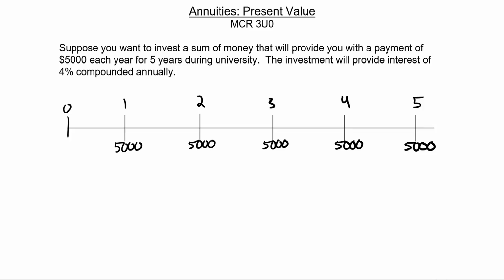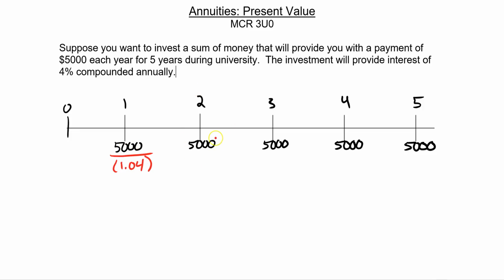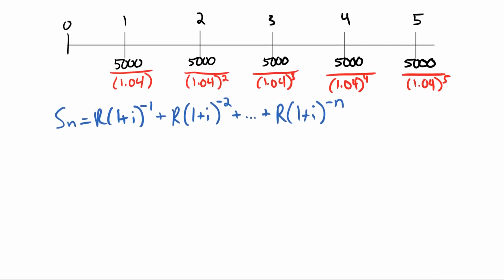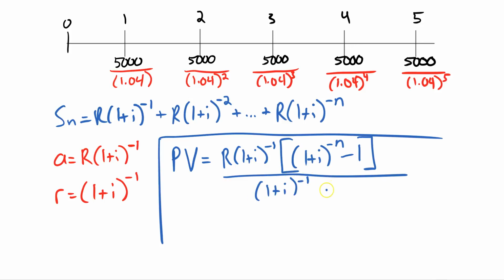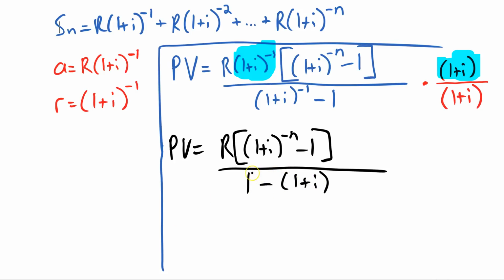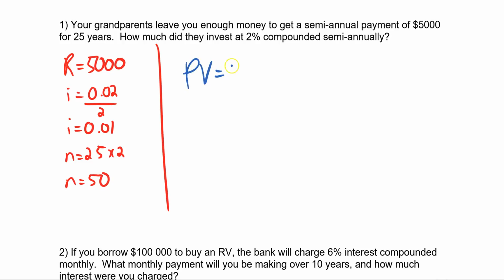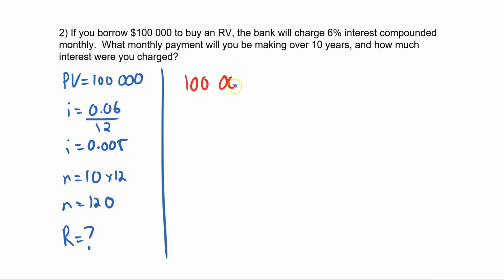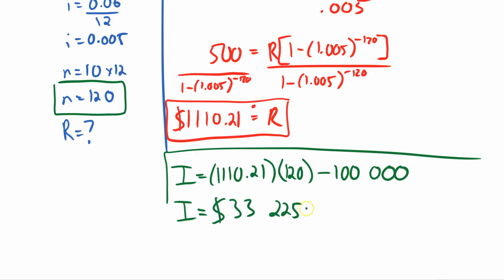Annuities - Present Value